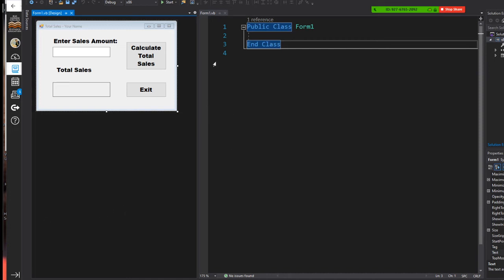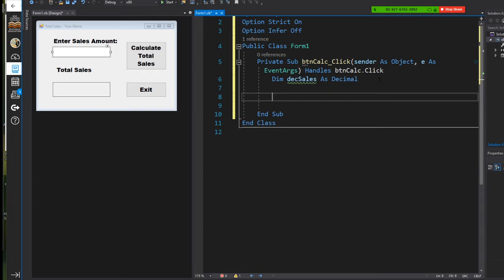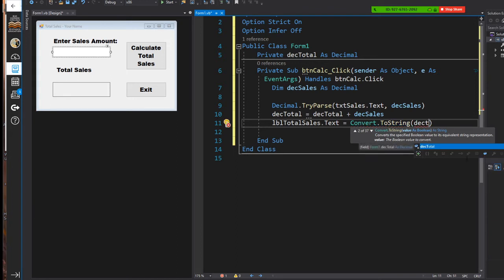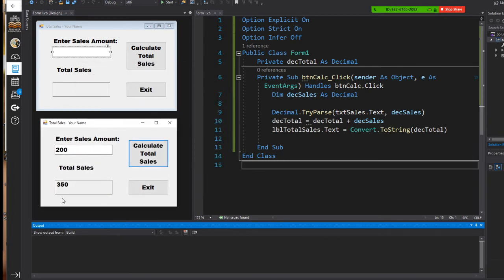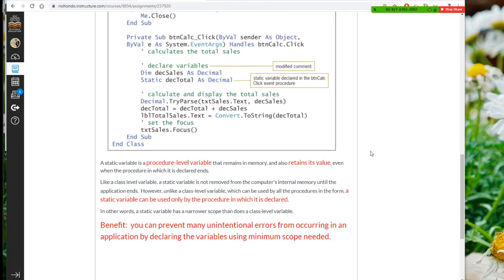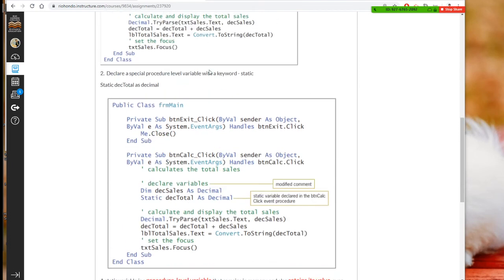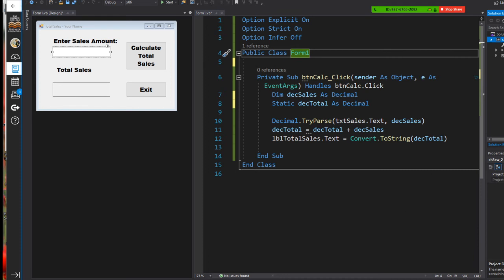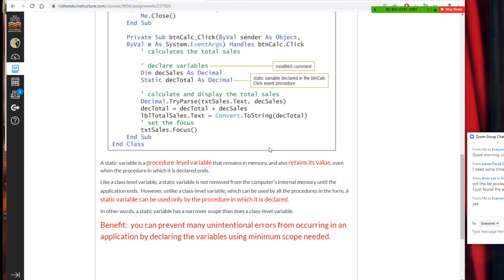Introduction to Programming - CIT 111 Midterm Review 4 Using Private or Static variable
CIT 111 Introduction Programming
There are two ways to declare a variable to remains in memory and retains its value
1.  Declare a class-level variable
2.  Declare a Static variable
A static variable is a procedure-level variable that remains in memory, and also retains its value, even when the procedure in which it is declared ends.

Like a class level variable, a static variable is not removed from the computer's internal memory until the application ends.  However, unlike a class-level variable, which can be used by all the procedures in the form, a static variable can be used only by the procedure in which it is declared.

In other words, a static variable has a narrower scope than does a class-level variable.

Benefit:  you can prevent many unintentional errors from occurring in an application by declaring the variables using minimum scope needed.

 Professor Liu